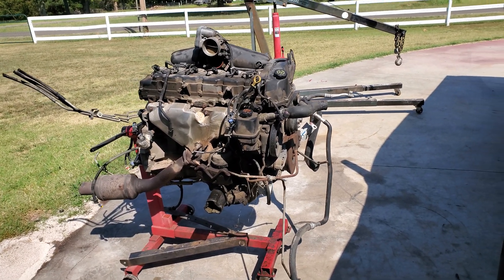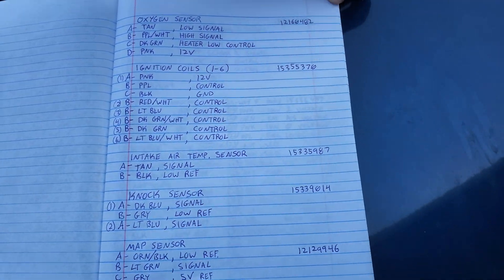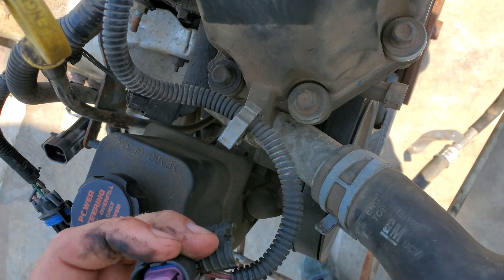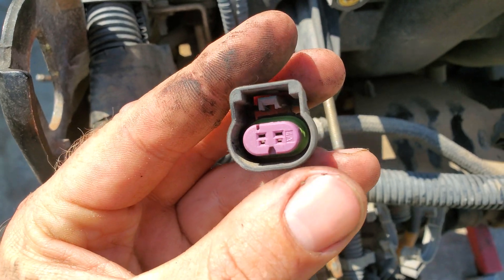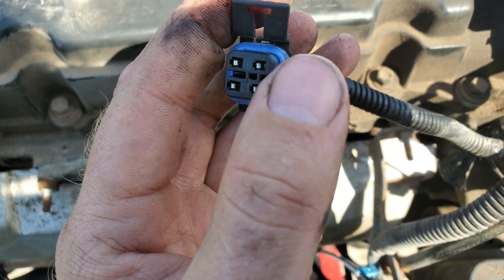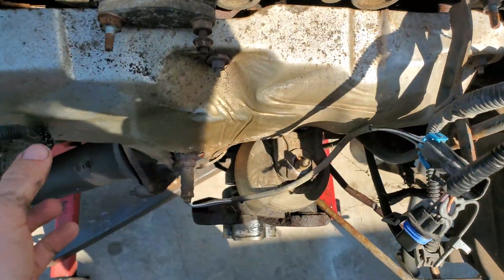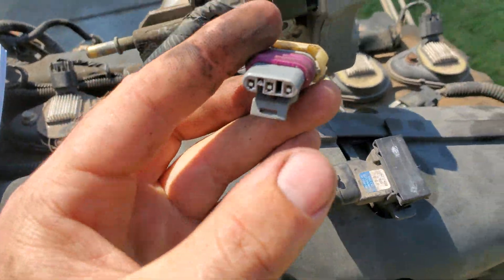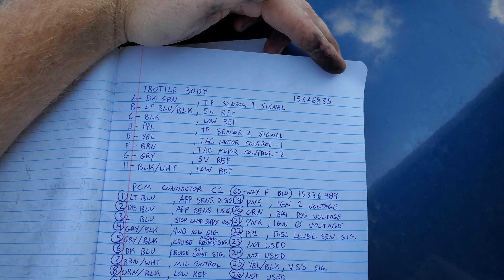4200 Vortec (4.2 Atlas) Engine connector pinout